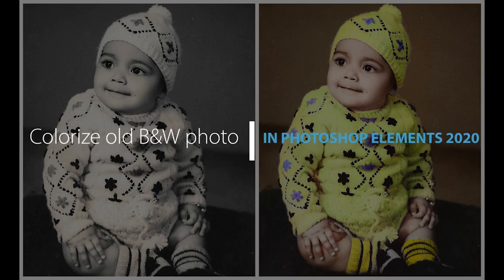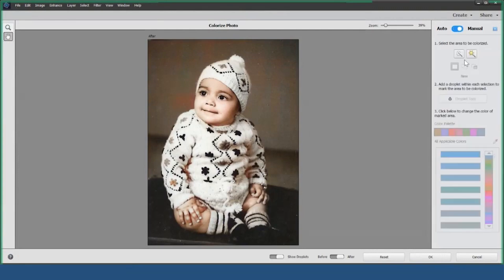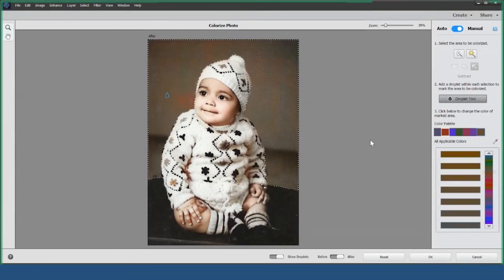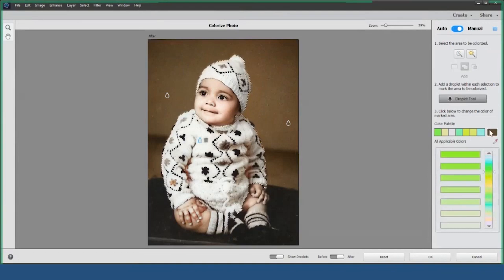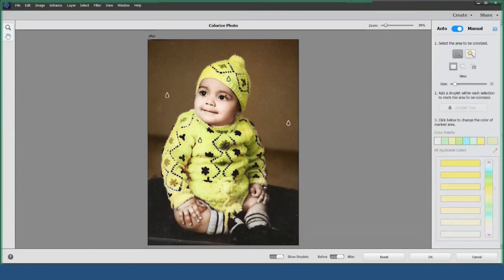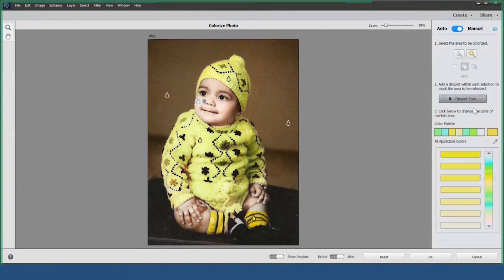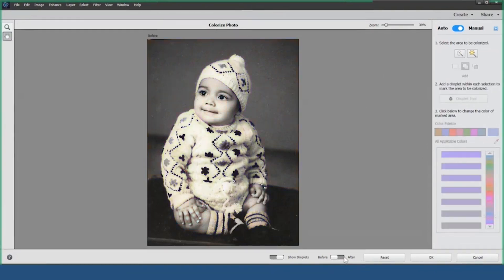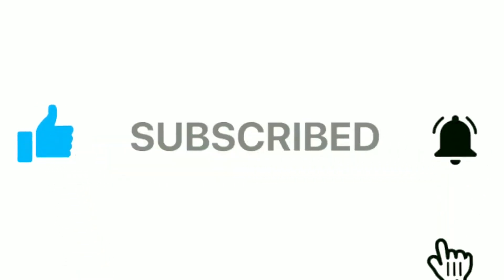How to color old black & white photo in Adobe Photoshop Elements.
In this quick tutorial, learn how to use the Colorize Photo feature in Adobe Photoshop Elements to effortlessly bring your old black-and-white photos to life in just 2 minutes!
I’ll walk you through both the Automatic and Manual Modes, showing you how to easily select areas and customize colors to achieve stunning results.